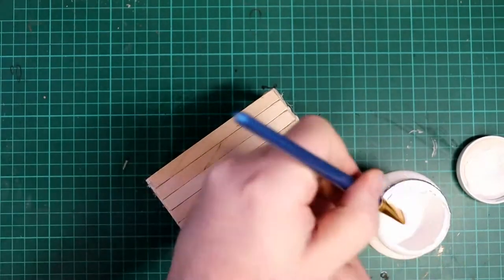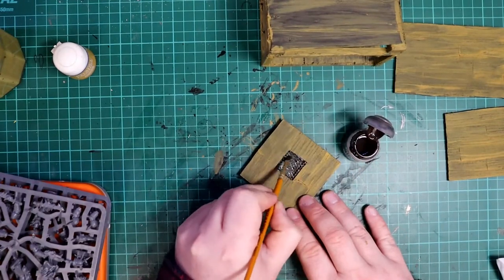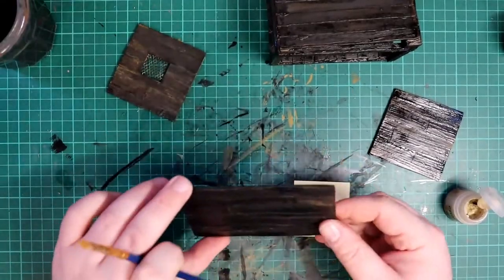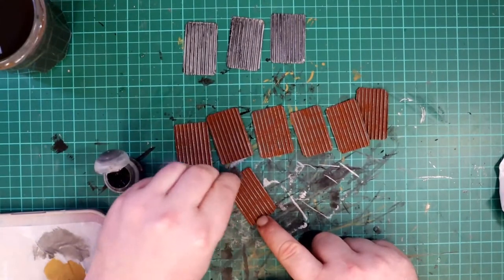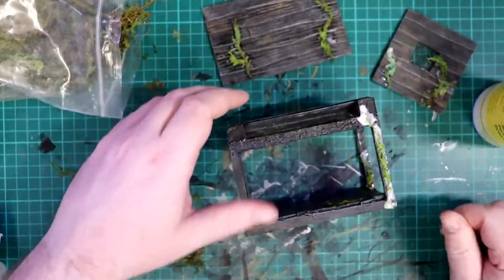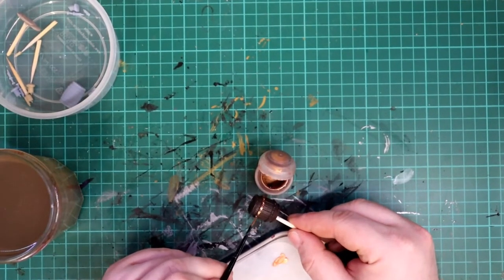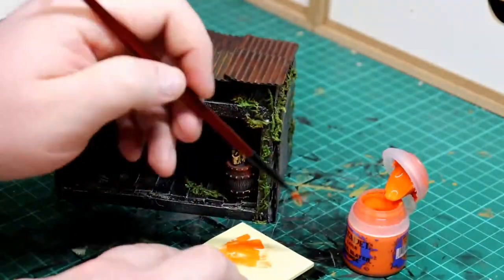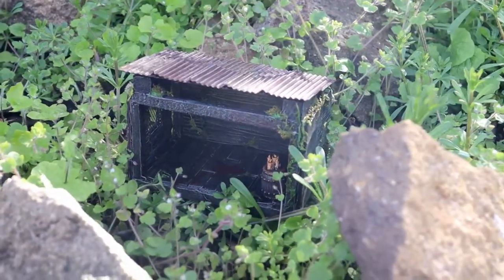Random Build - Creepy Shack - Painting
In this episode I complete last week's random build of a creepy shack/cabin in the woods. It's defintely not my best work but I enjoyed the process and I hope you do to! Enjoy :)

Hope this video was helpful, if you'd like to show your support for the channel why not send me a little tip!

(I find the small bundles the best value, especially if you want random stock or haven't decided what your project is yet)

Mod podge (cheapest by a long shot these days with all the stores closed)

why not save my links to your favourite stores in your browser! This helps support me forever more without ever having to think about it again! If you're not currently supporting another channel, I would greatly appreciate the kind support. Even just a click really helps me out :)